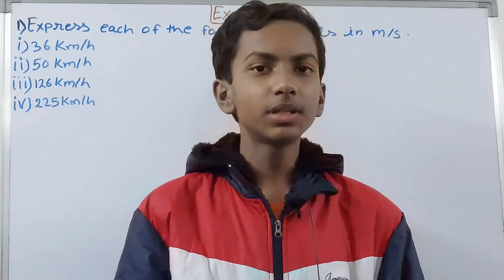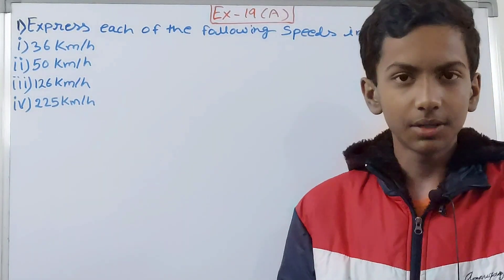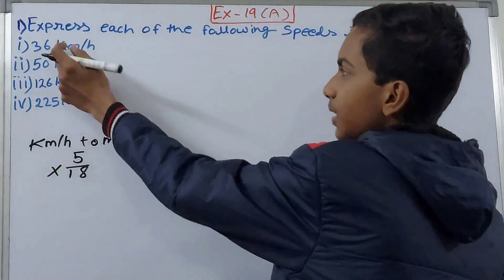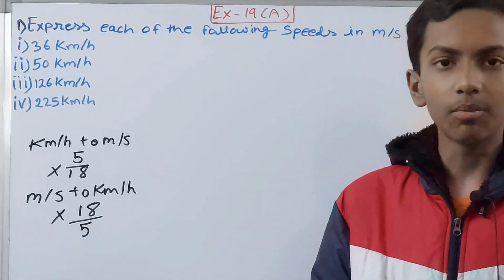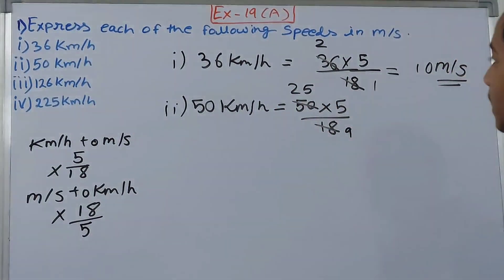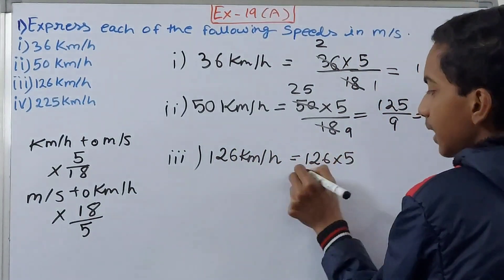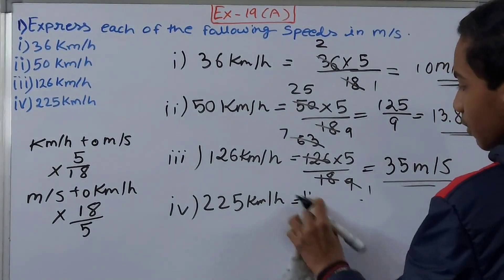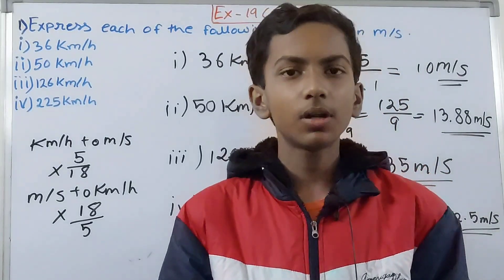Q1 Ex 19A Speed, time and distance | ICSE Math Class 7